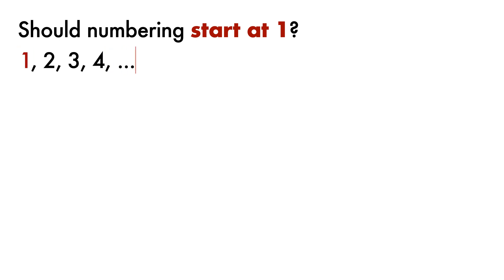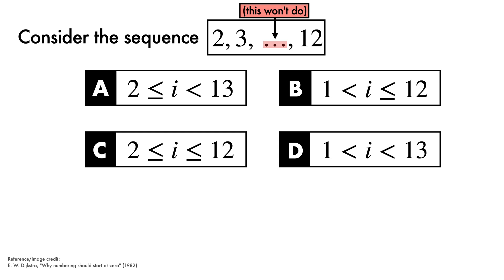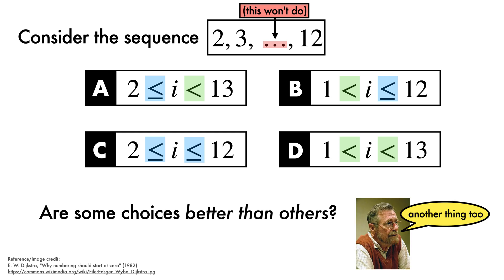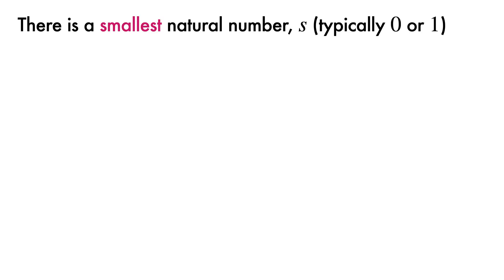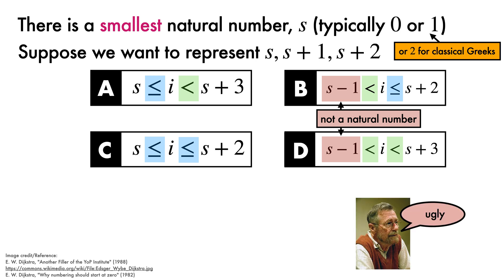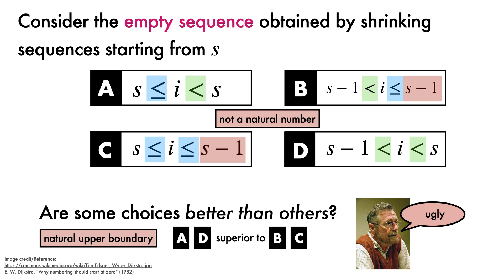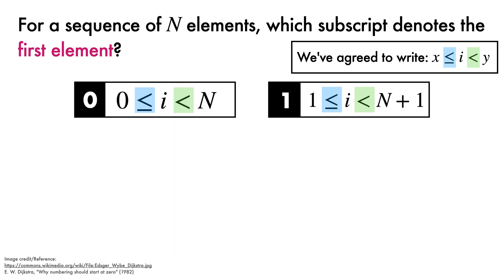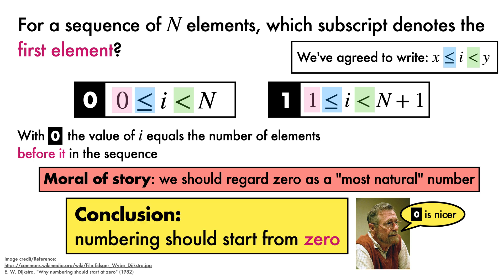Why numbering should start at zero (according to Dijkstra): Samuel's tutorial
Samuel's tutorial on "Why numbering should start at zero" by Edsger W. Dijkstra, published in 1982 as EWD 831.

Timestamps:
00:00 - Why numbering should start at zero (according to Dijkstra)
00:18 - Which conventions preserve sequence length?
01:31 - Which conventions preserve adjacency?
02:17 - How can we ensure that the lower bound is a natural number?
03:13 - How can we ensure that the upper bound is a natural number?
04:07 - Why numbering should start at zero

Correction:
1:24 - For option D, the pink box should read "13 - 1 = 12"

Detailed description:
This video describes the perspective outlined by Edsger W. Dijkstra on the best way to write ranges of numbers and, as a consequence, why zero should be considered a natural number.

There are four ways to build the range 2,3,...,12 from the "less than or equal to" and "less than" operators. These are:
(A) 2 ≤ i ≺ 13
(B) 1 ≺ i ≤ 12
(D) 1 ≺ i ≺ 13
Dijkstra believes that (A) emerges as the best choice when considering four aesthetic properties:
- whether the difference in bounds matches the number of elements in the sequence
- whether the bounds of adjacent subsequences are identical
- whether the lower bound remains natural when describing sequences of natural numbers
- whether the upper bound remains natural when describing sequences of natural numbers

After settling on convention (A) as the best fit, Dijkstra considers two options for writing the subscripts of sequences of length N:
(0) 0 ≤ i ≺ N
(1) 1 ≤ i ≺ N + 1
He declares option (0) to be nicer, and thus observes that numbering should start from zero, and moreover, that we had better regard zero as a natural number.

Topics

Note: in the above, ≺ is used to denote "less than" because angled brackets are not allowed in YouTube descriptions.